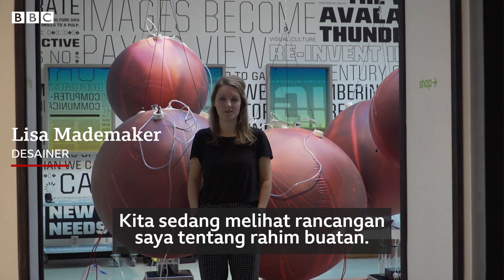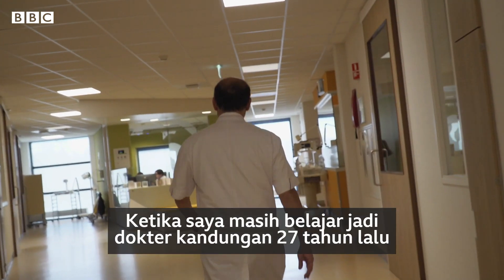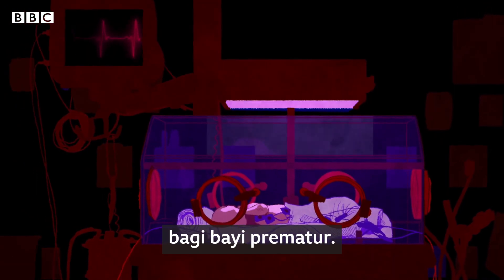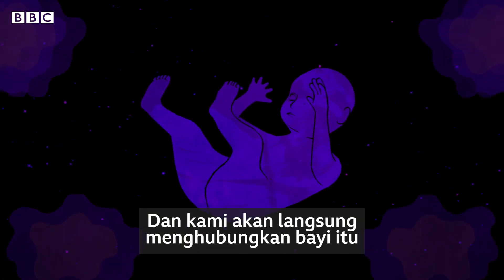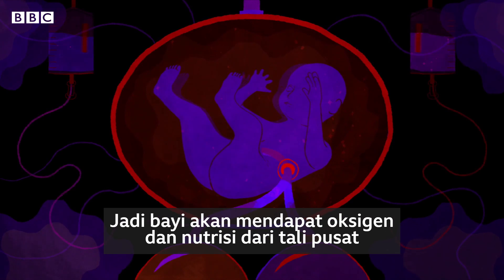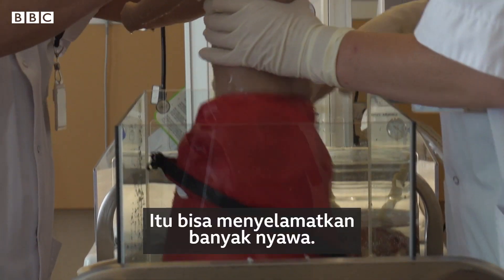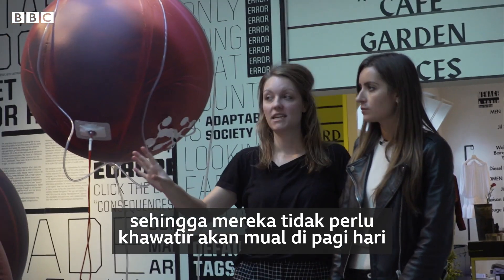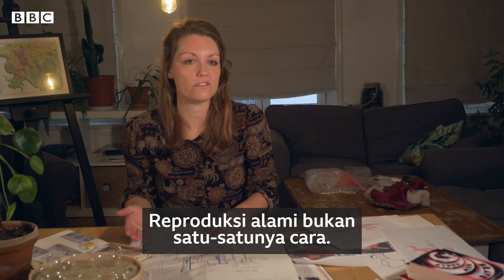Lisa Mandemaker: Rahim buatan untuk selamatkan bayi prematur - BBC News Indonesia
Inkubator bukan tempat ideal untuk merawat bayi-bayi prematur. Setiap tahun, sekitar 15 juta bayi di dunia lahir sebelum waktunya - separuhnya tidak bertahan hidup.

Lisa Mandemaker, BBC 100Women dari Belanda, mendesain rahim buatan untuk bayi-bayi prematur ekstrim, yakni bayi yang harus lahir di bawah usia kandungan 25 minggu. Dalam 10 tahun ke depan, setelah menganalisa apa implikasi penemuan ini secara sosial dan kemanusiaan, membesarkan bayi di luar tubuh perempuan mungkin saja terjadi.

Lisa Mandemaker adalah satu dari 100 wanita dalam daftar BBC 100Women 2019. Setiap tahun, kami mengumpulkan 100 perempuan paling menginspirasi dan berpengaruh dari seluruh dunia dalam proyek 100women.

Tema tahun ini adalah ‘Female Future’. Kami bertanya: seperti apa masa depan bila diukir oleh perempuan?